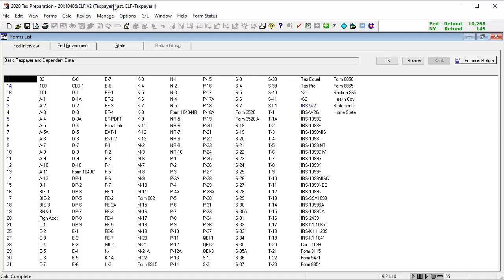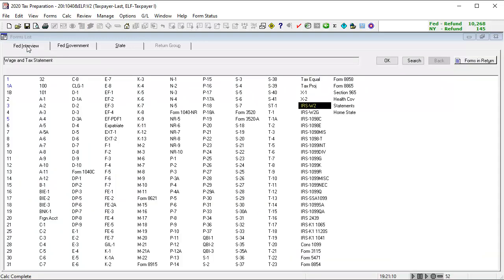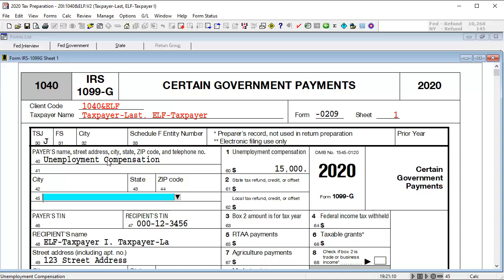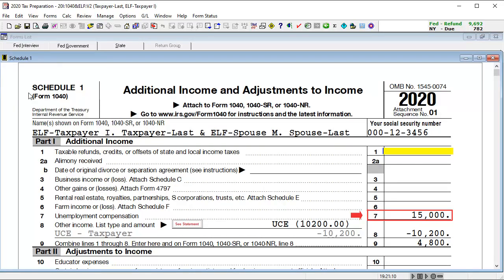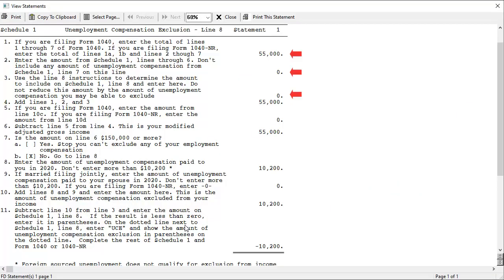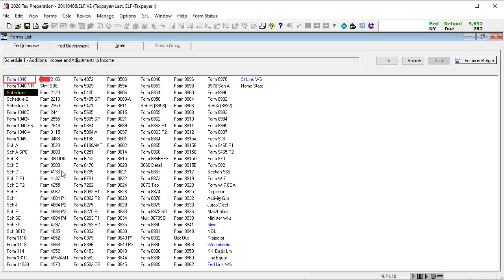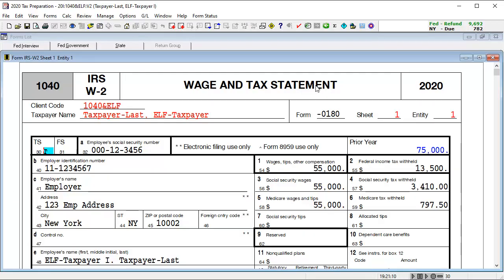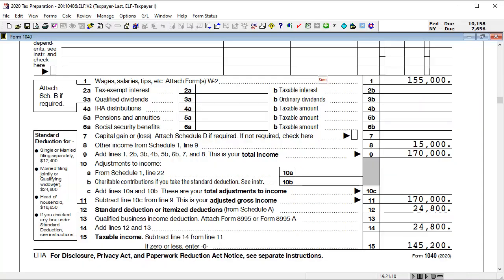CCH® ProSystem fx® Tax: Unemployment Compensation Exclusion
This video shows how to enter unemployment compensation and where to view the unemployment compensation exclusion worksheet statement from on the American Rescue Plan Act in CCH® ProSystem fx® Tax.